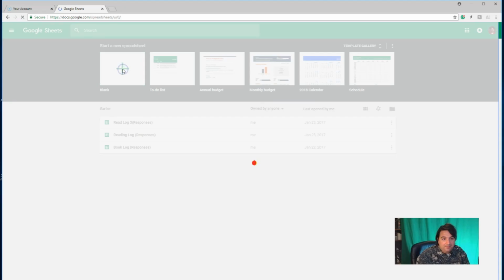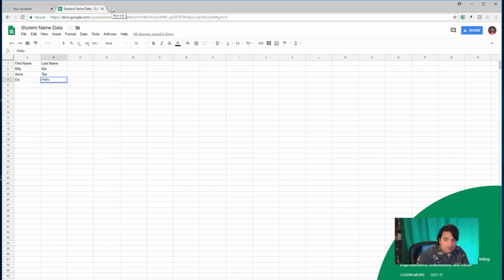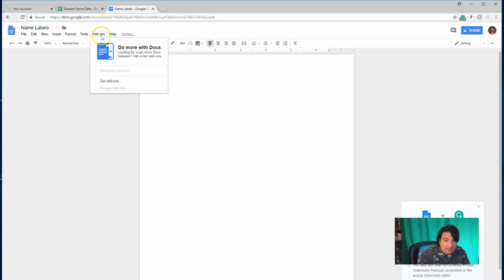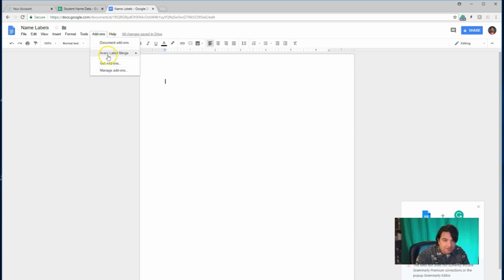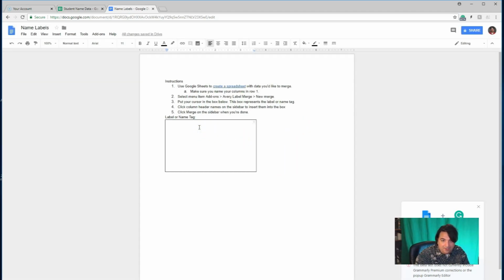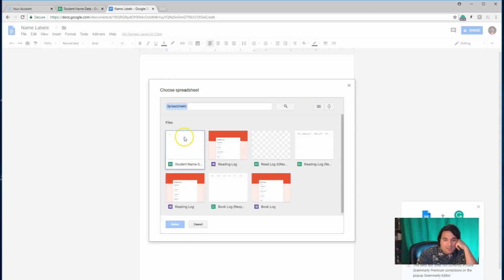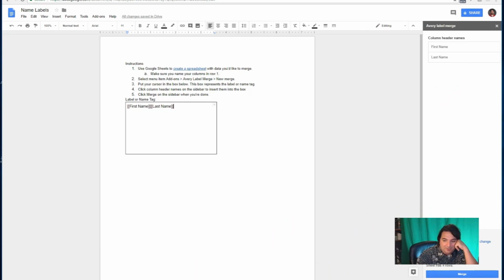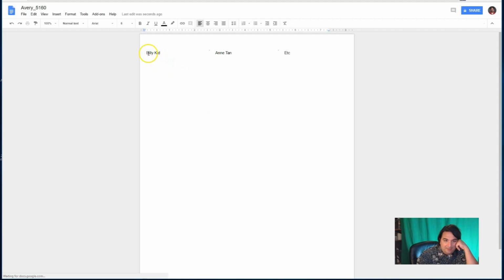How To Create Labels Using Google Docs and Google Sheets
This Video shows you how to create labels using google apps.  Google Docs and Google Sheets. Everything done here uses free services.  I commonly use create labels for student work.

This same method will work to create name tags.